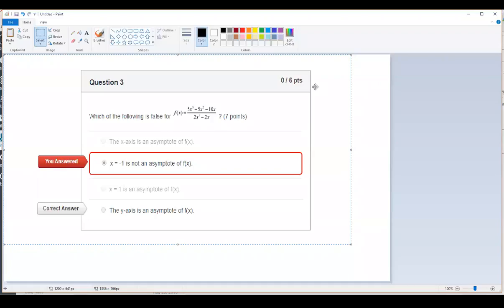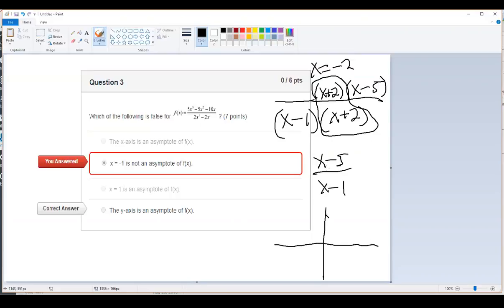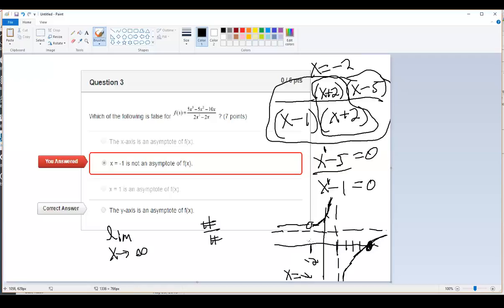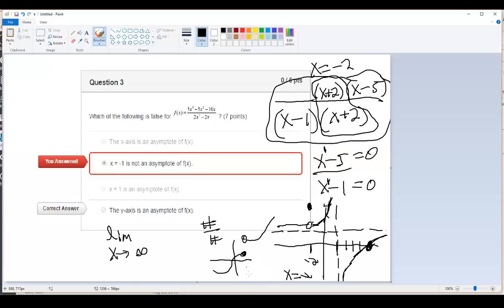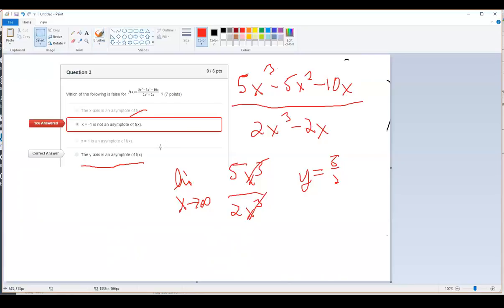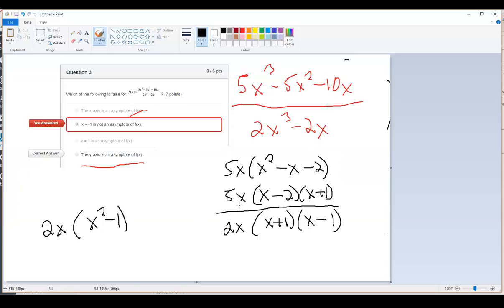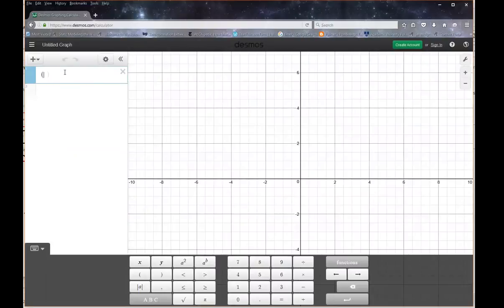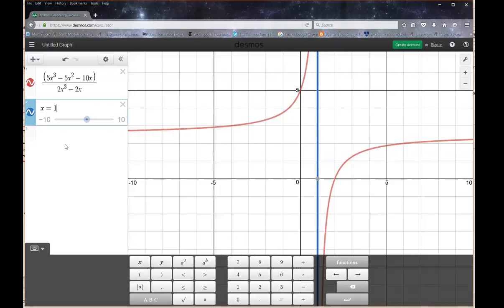A calculus Student Question fall 2016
Discontinuities.

As I was looking at the problem I noticed it asked for which is false. So it isn't broken.